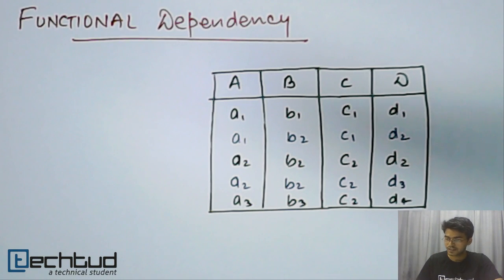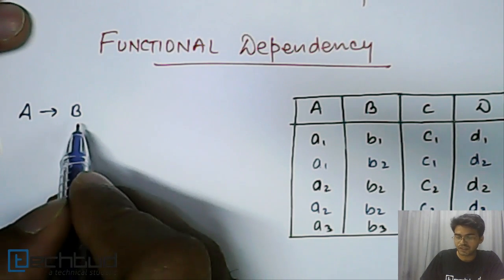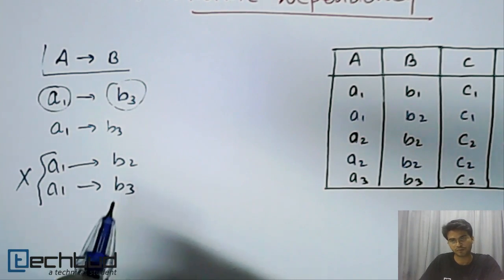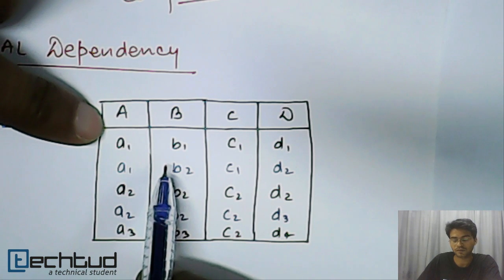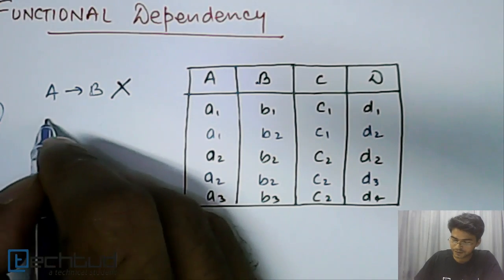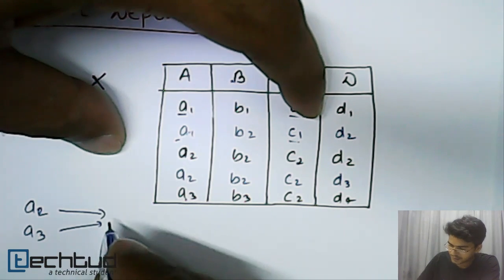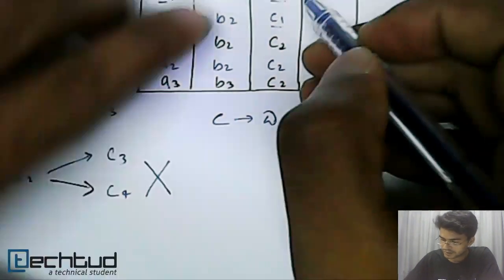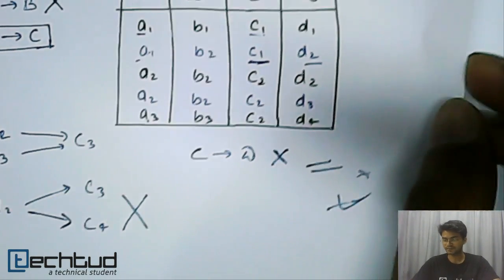Functional Dependency | Database Management System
To ask your doubts on this topic and much more, click on this Direct